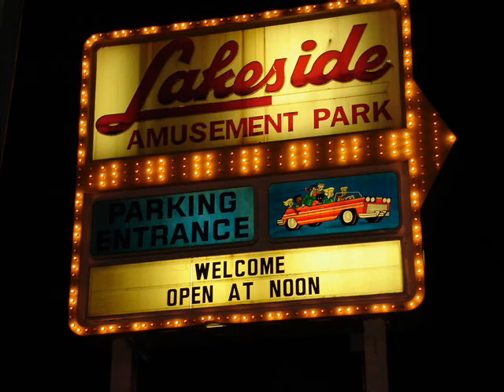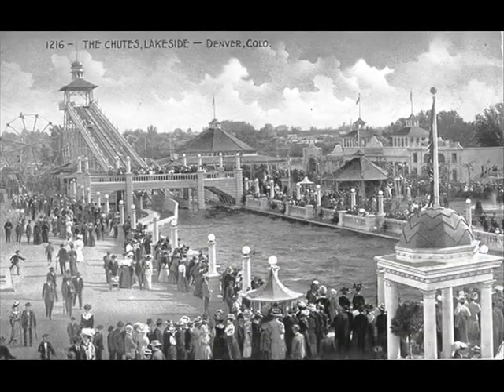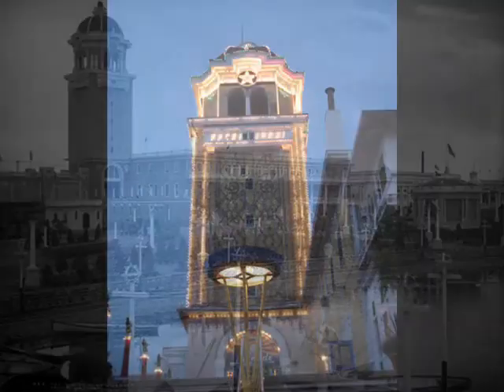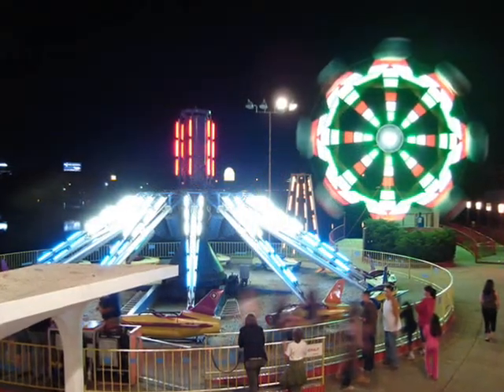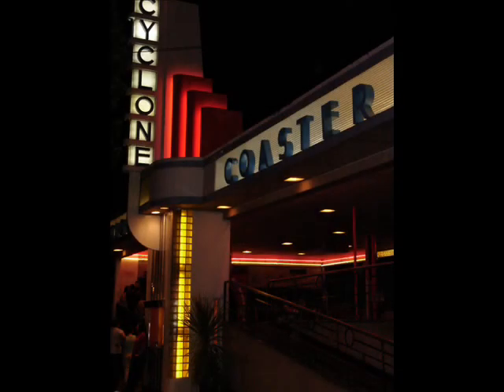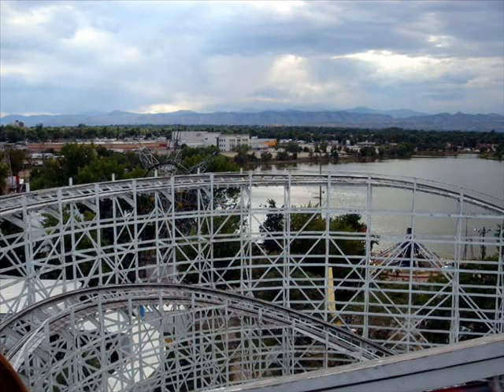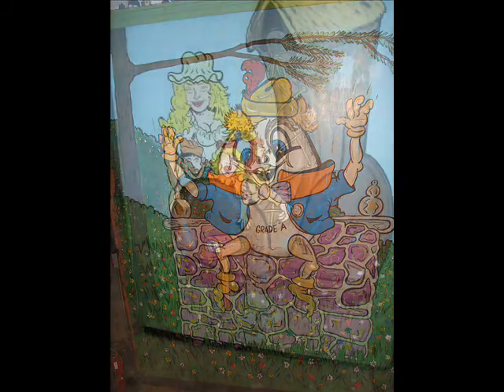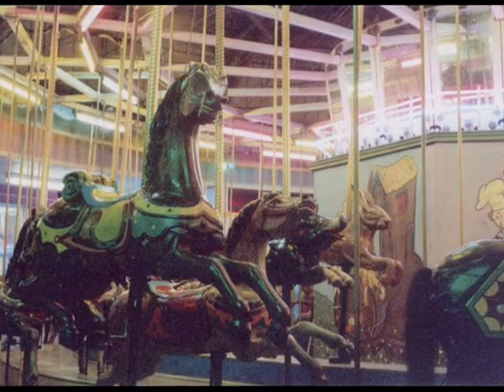LakesidVidBlog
A vidblog i did a few years ago on lakeside amusement park in denver colorado